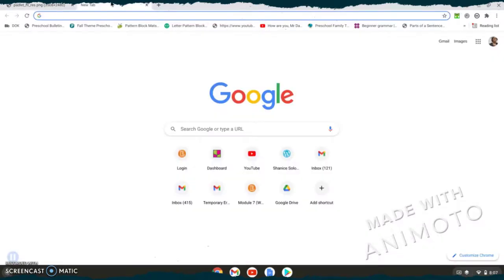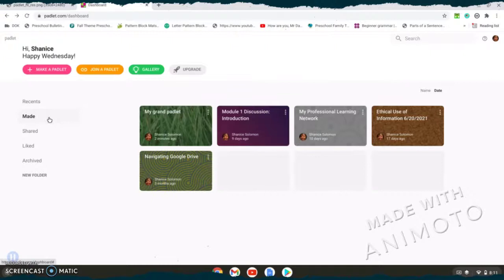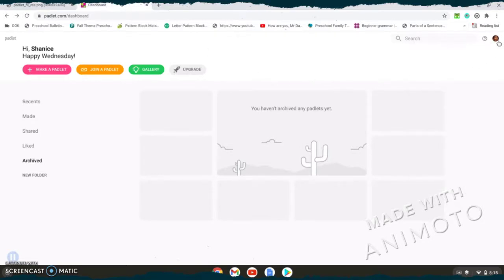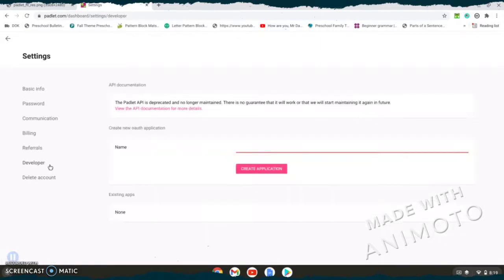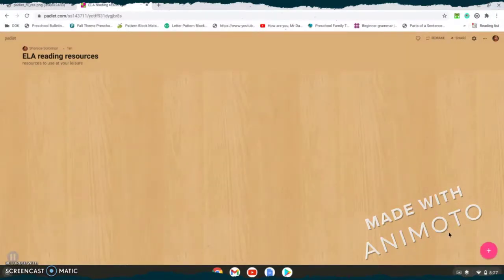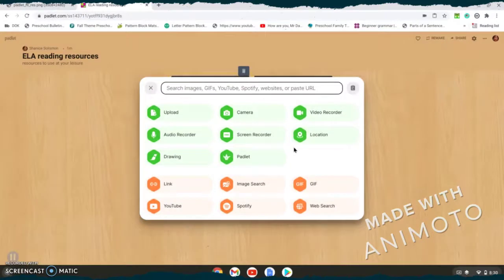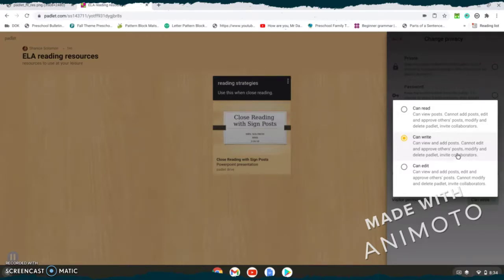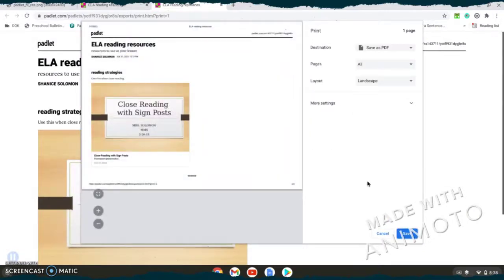Padlet: A Web 2.0 Curation Tool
This is a tutorial on navigating and using Padlet, a web 2.0 tool that allows you to curate resources with ease.